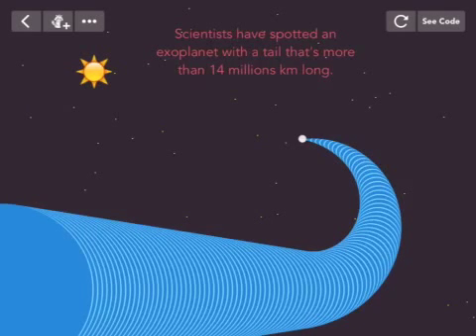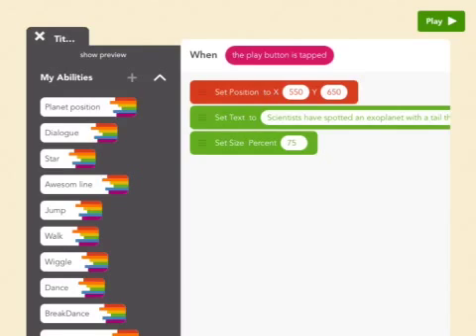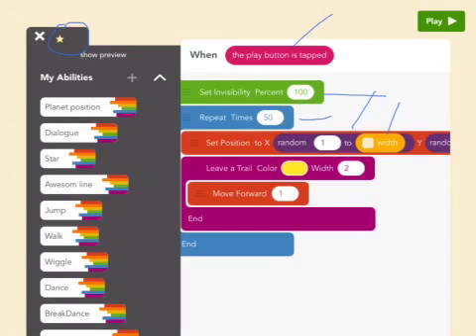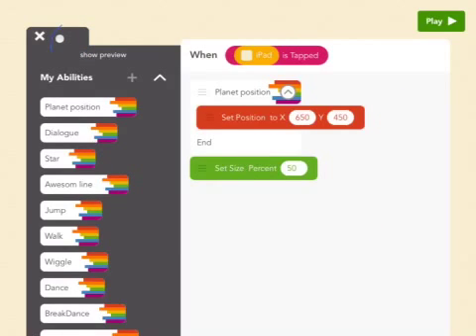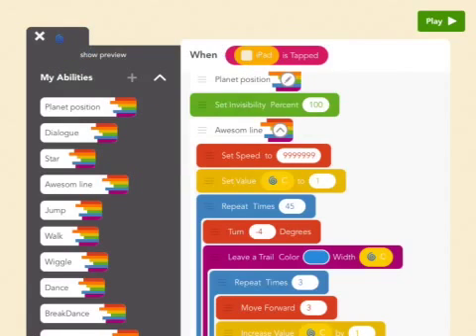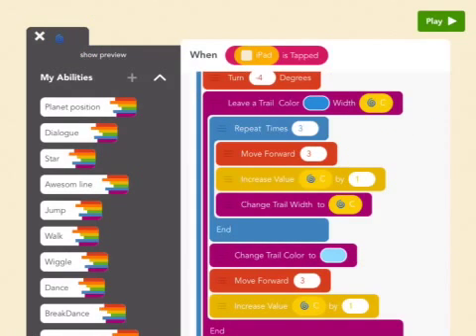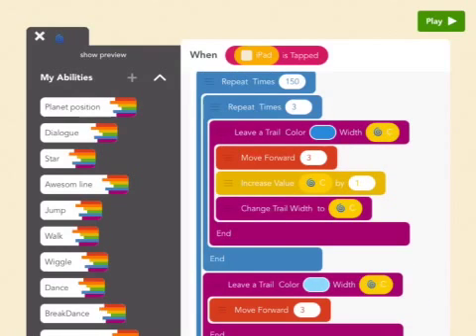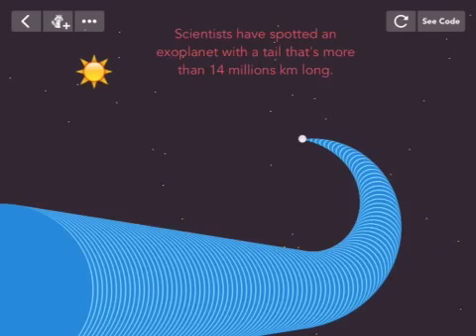Exoplanet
Description of an Hopscotch program that draws an exoplanet with a tail more than 14 millions km long